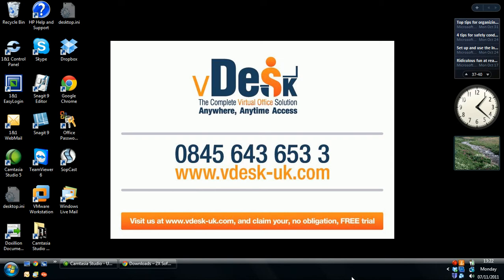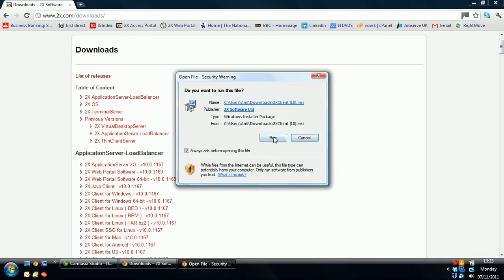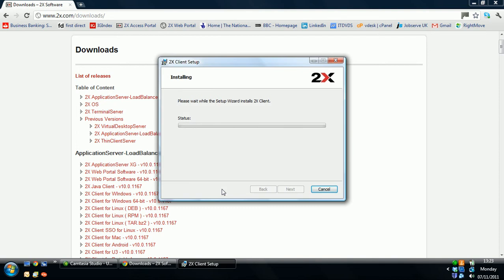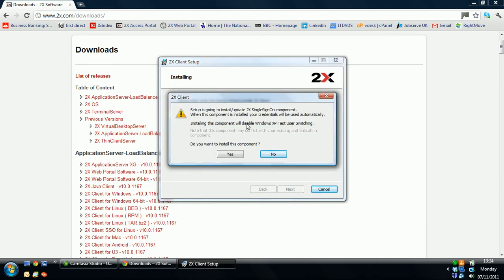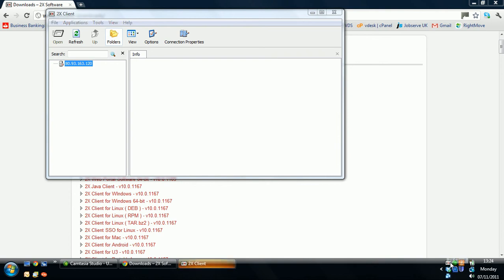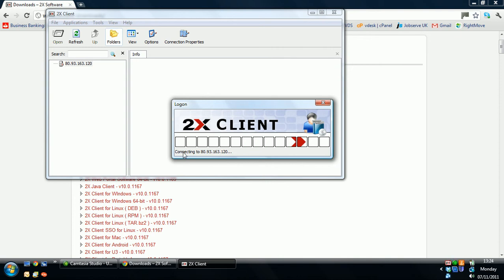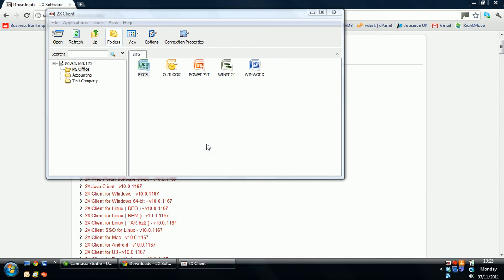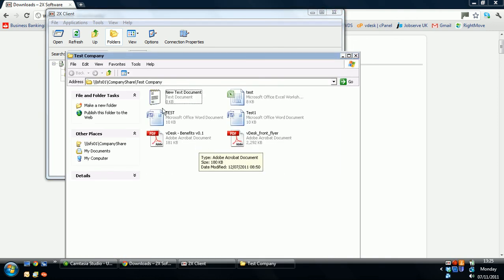vDesk 2X client install v2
vDesk - How to install the 2X client and see your published Apps